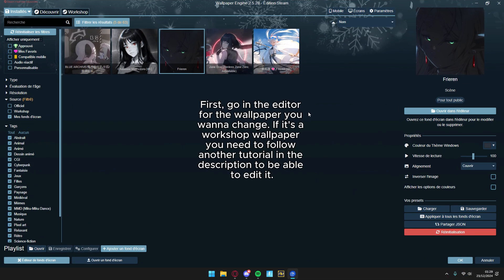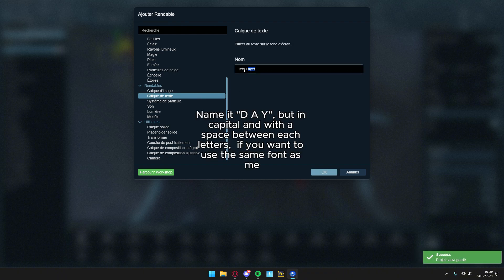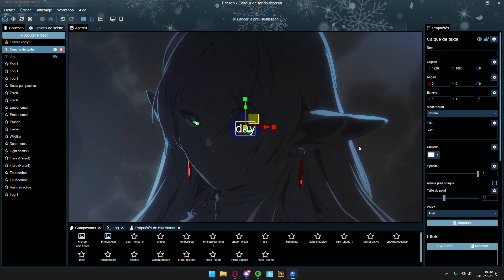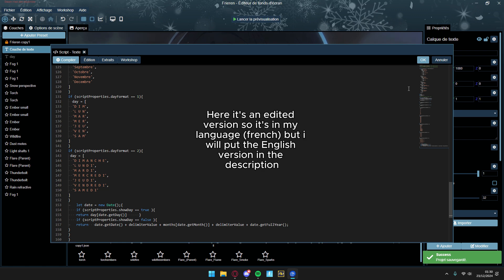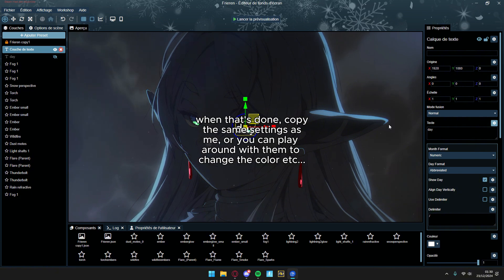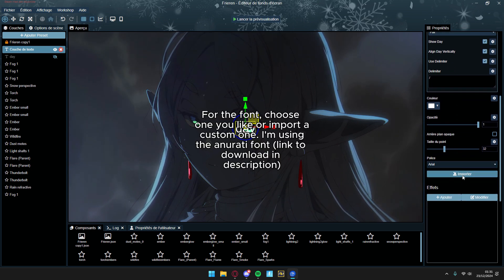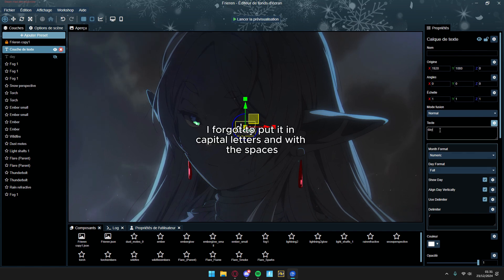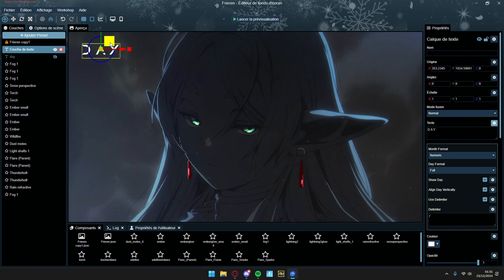How to add a custom date in Wallpaper Engine (tuto)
- *Script (English):*

'use strict';
// Please note: Do not remove this line or asset references may break.

export var scriptProperties = createScriptProperties()
 .addCombo({
  name: 'monthFormat',
  label: 'Month Format',
  options: [{
   label: 'Numeric',
   value: '1'
   label: 'Abbreviated',
   value: '2'
   label: 'Full',
   value: '3'
 .addCombo({
  name: 'dayFormat',
  label: 'Day Format',
  options: [{
   label: 'Abbreviated',
   value: '1'
   label: 'Full',
   value: '2'
 .addCheckbox({
  name: 'showDay',
  label: 'Show Day',
  value: true
   .addCheckbox({
  name: 'alignVertical',
  label: 'Align Day Vertically',
  value: false
  .addCheckbox({
  name: 'useDelimiter',
  label: 'Use Delimiter',
  value: false
 .addText({
  name: 'addDelimiter',
  label: 'Delimiter',
  value: '/'
 .finish();

let months;
let day;
var delimiterValue;
var newLine;
 * @param {String} value (for property 'text')
export function update(value){
  if (scriptProperties.useDelimiter == true){
  delimiterValue = scriptProperties.addDelimiter
  if (scriptProperties.useDelimiter == false){
   delimiterValue = [
if (scriptProperties.alignVertical == true){
   newLine = [
  '\n'
if (scriptProperties.alignVertical == false){
   newLine = [
  if (scriptProperties.monthFormat == 1){
  months = [
  '1',
  '2',
  '3',
  '4',
  '5',
  '6',
  '7',
  '8',
  '9',
  '10',
  '11',
  '12'
 if (scriptProperties.monthFormat == 2){
 months = [
  'JAN',
  'FEB',
  'MAR',
  'APR',
  'MAY',
  'JUN',
  'JUL',
  'AUG',
  'SEP',
  'OCT',
  'NOV',
  'DEC'
if (scriptProperties.monthFormat == 3){
 months = [
  'January',
  'February',
  'March',
  'April',
  'May',
  'June',
  'July',
  'August',
  'September',
  'October',
  'November',
  'December'
if (scriptProperties.dayFormat == 1){
  day = [
  'S U N',
  'M O N',
  'T U E',
  'W E D',
  'T H U',
  'F R I',
  'S A T'
if (scriptProperties.dayFormat == 2){
 day = [
  'S U N D A Y',
  'M O N D A Y',
  'T U E S D A Y',
  'W E D N E S D A Y',
  'T H U R S D A Y',
  'F R I D A Y',
  'S A T U R D A Y'
 let date = new Date();{
    if (scriptProperties.showDay == true ){
    return day[date.getDay()]      }
    if (scriptProperties.showDay == false ){
 return   date.getDate() + delimiterValue + months[date.getMonth()] + delimiterValue + date.getFullYear();